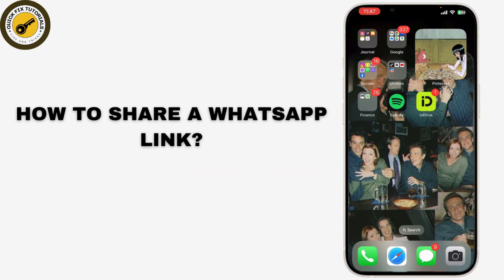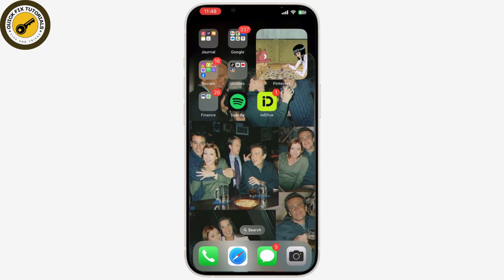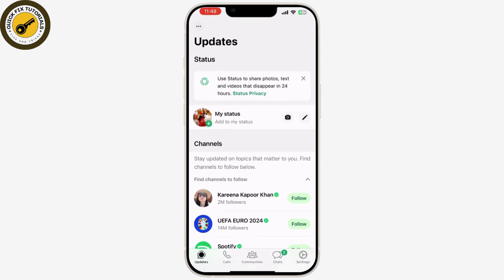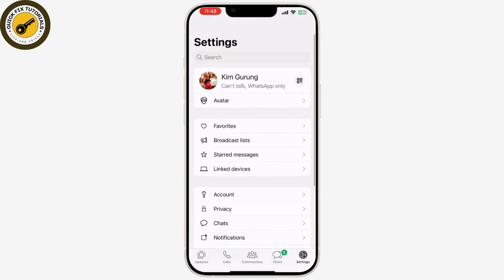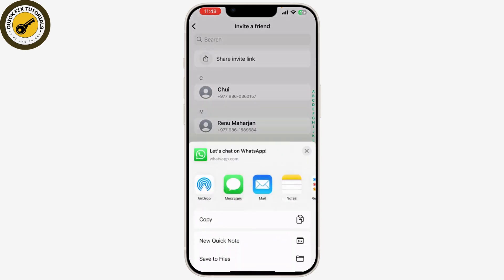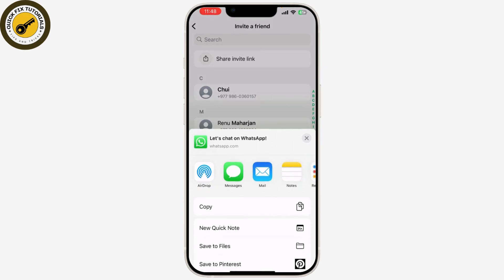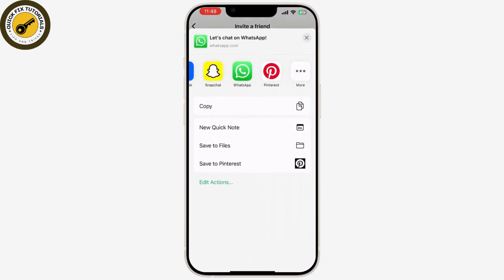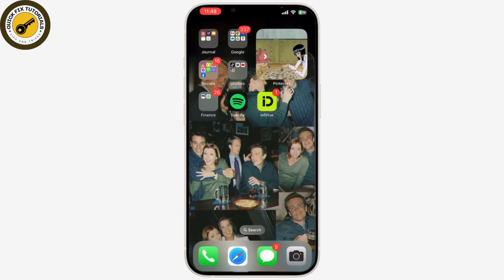How to share a WhatsApp link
how to share whatsapp link
how to copy whatsapp link
whatsapp link share
share whatsapp group link

Easy guide on How to share a WhatsApp link. Easily Learn How do I send my WhatsApp link with the help of this guide.

Want to share your WhatsApp link but don’t know how? In this quick tutorial, I’ll show you step-by-step how to share a WhatsApp link from your phone, whether you’re connecting with friends, family, or customers. Follow along to easily find and share your invite link with anyone you choose!

Chapters:

00:00:00 - Introduction
Learn how to share a WhatsApp link easily.

00:00:05 - Open WhatsApp and Go to Settings
Open WhatsApp and navigate to your settings.

00:00:12 - Find Invite a Friend Option
Scroll down to find the "Invite a Friend" option.

00:00:20 - Share Your Invite Link
Tap on "Share Invite Link" to copy and share your WhatsApp link.

00:00:40 - Conclusion
Recap of steps to share your WhatsApp link.